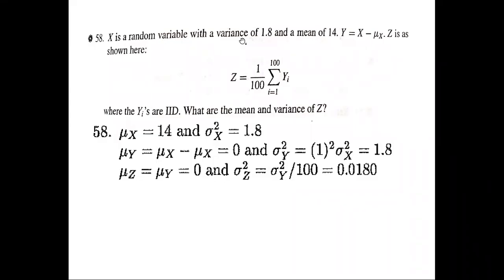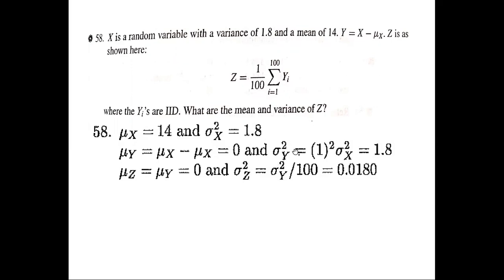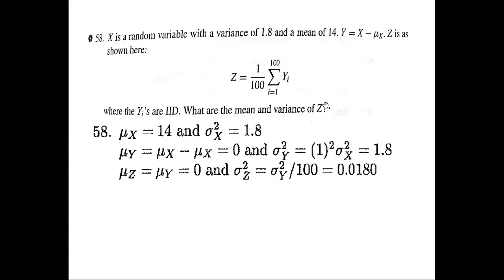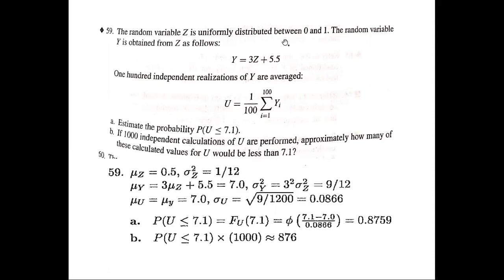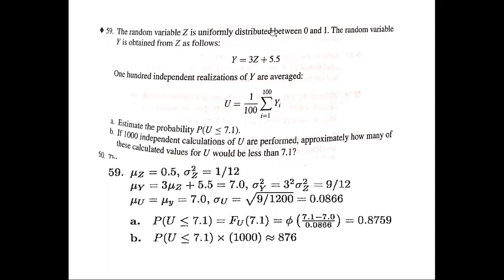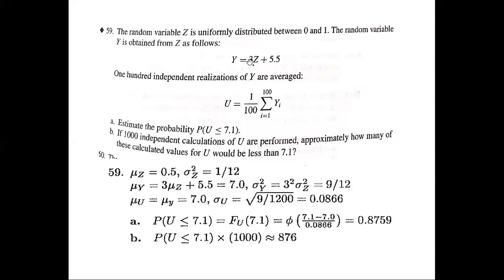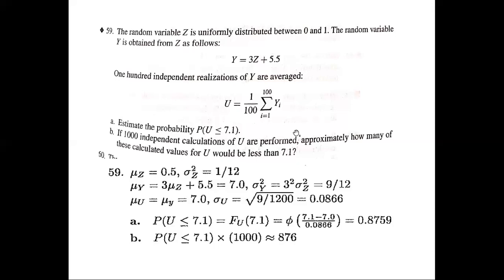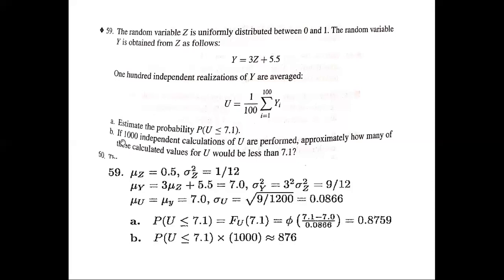2021 ESLAMOD2 LEC14 Part2